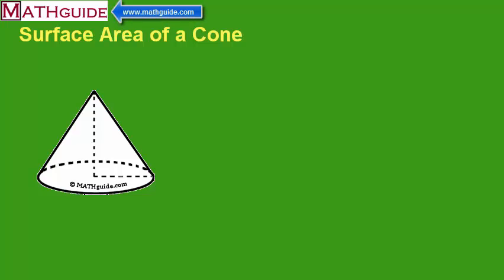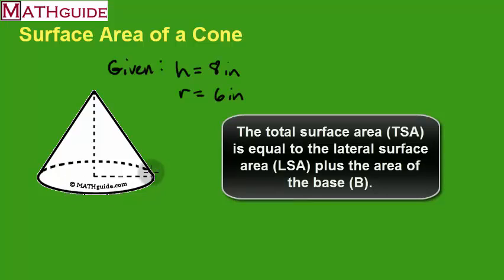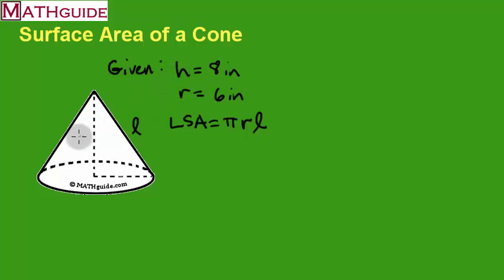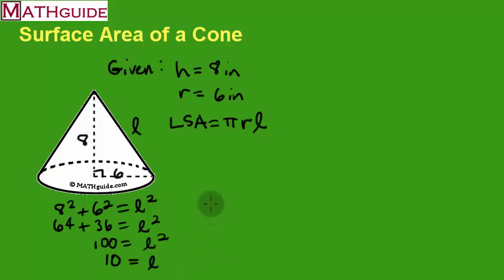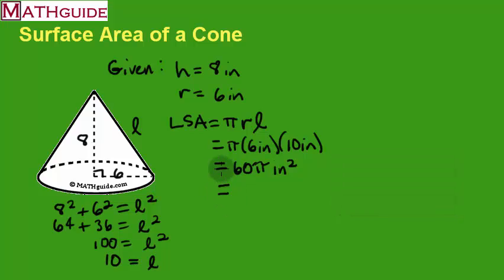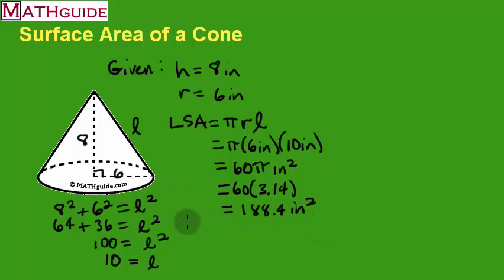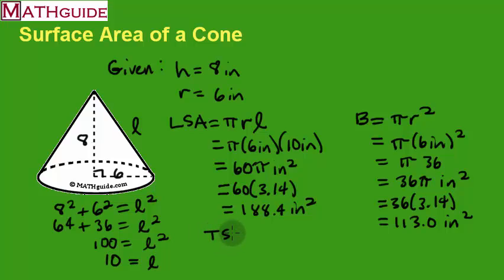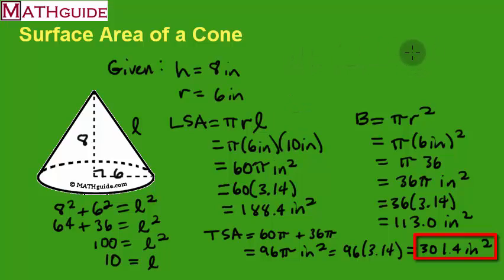Surface Area of a Cone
This MATHguide video demonstrates how to calculate the surface area of a cone.